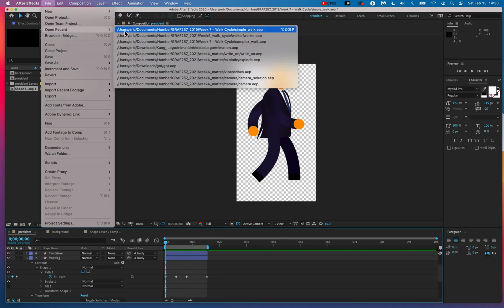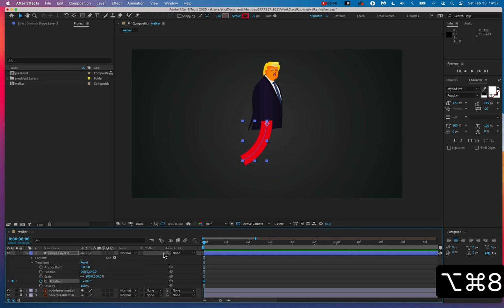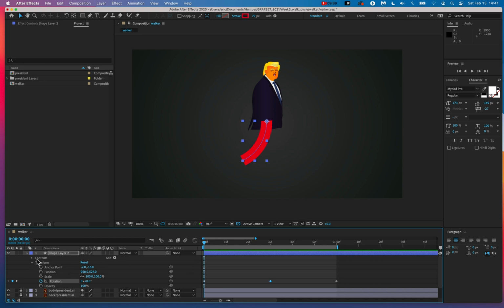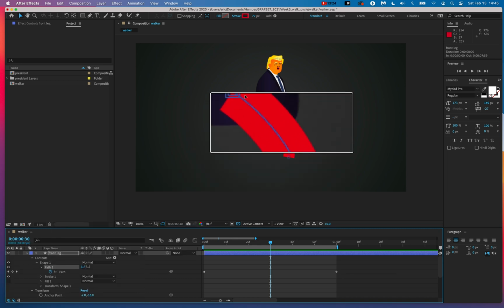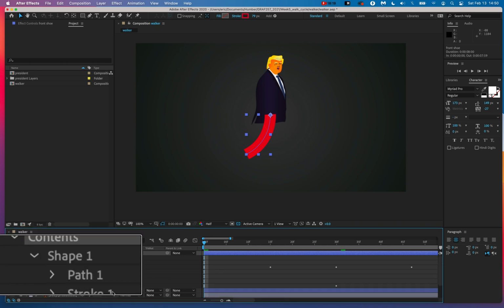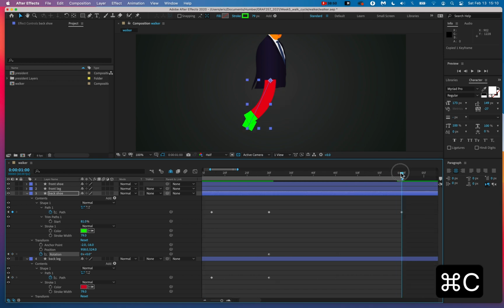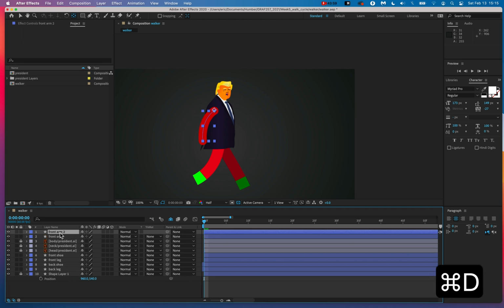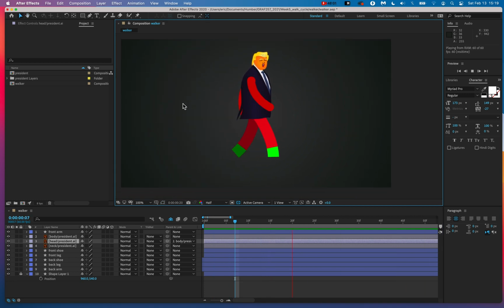Walk cycle using paths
Very simple walk cycle tutorial using paths for the arms and legs